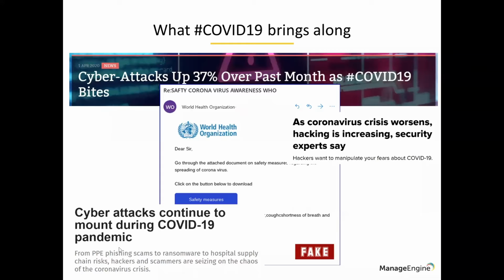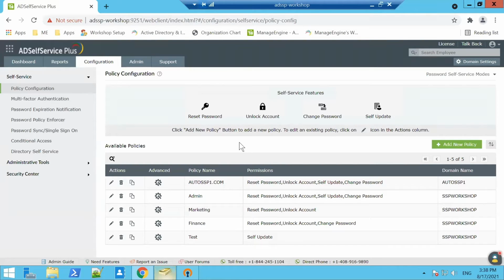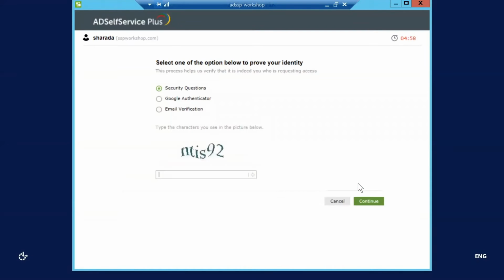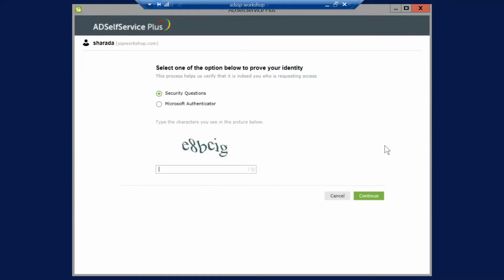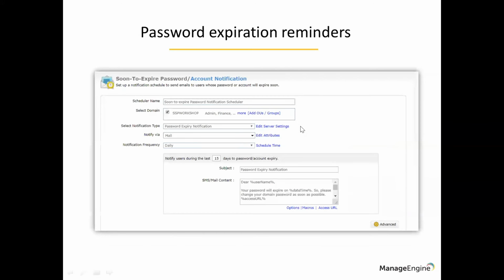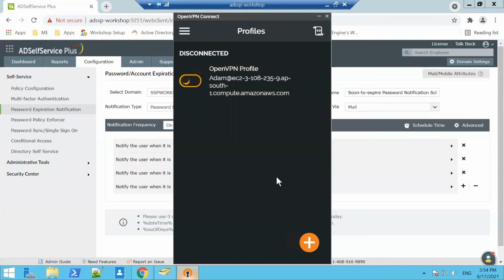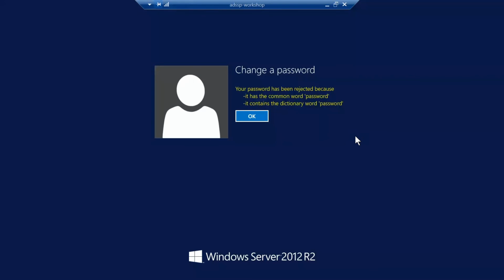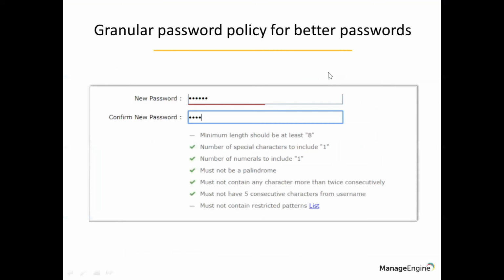Active Directory Password Reset | Remote users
ADSelfService Plus enables remote users to reset AD passwords via MFA-secured web portal/mobile app/logon screens (Windows/macOS/Linux) even offline; cached credentials update automatically syncs new password to local machine for uninterrupted access without VPN.

20 authenticators (FIDO/biometrics/YubiKey) + conditional access (IP/geolocation/time/device) secure resets; Password Policy Enforcer + HIBP blocks weak/breached passwords; expiration notifier delivers email/SMS/push alerts preventing lockouts.

Eliminates "forgot password while traveling" tickets; supports hybrid environments across AD/M365/OpenLDAP/Google Workspace.